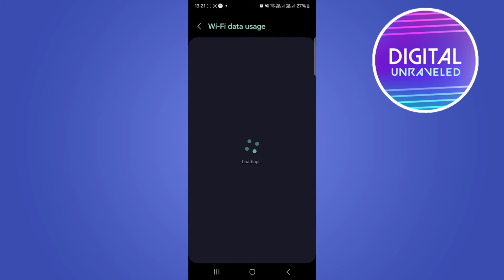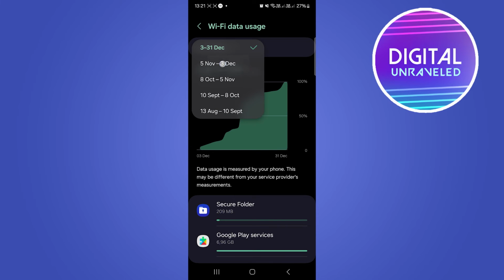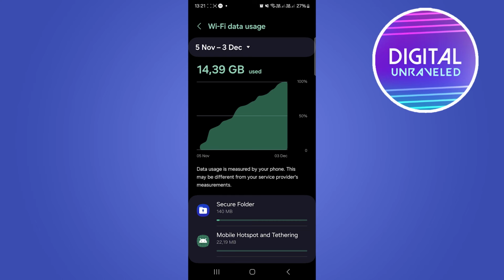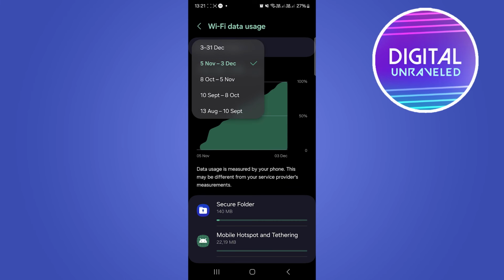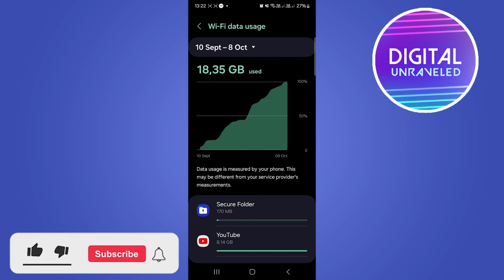How To Check Total Usage Of Android Phone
Learn How To Check Total Usage Of Android Phone